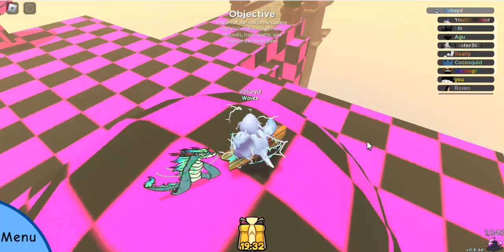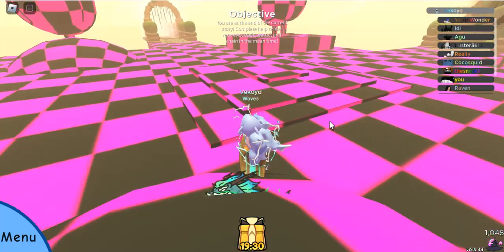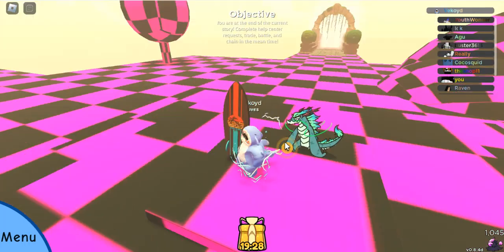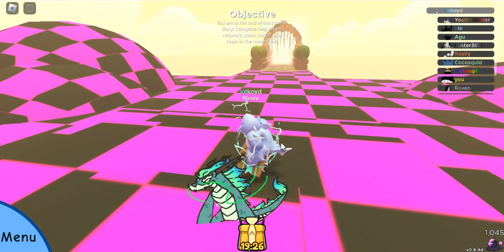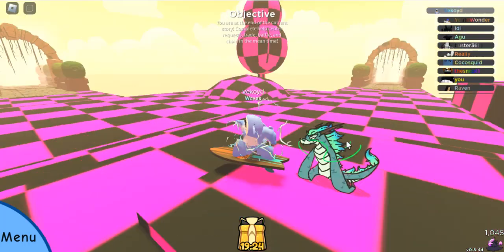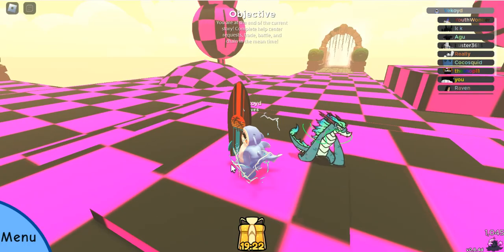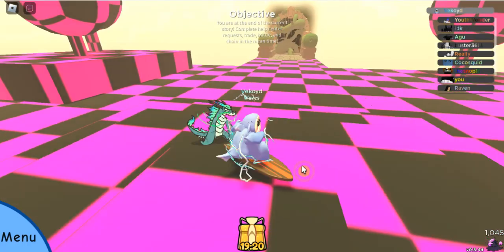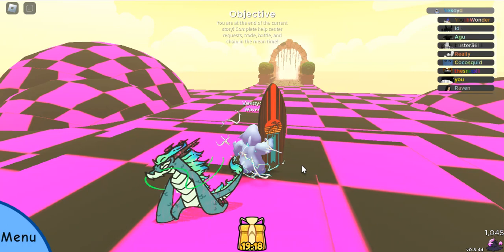Is this suppose to happen in doodle world?!?